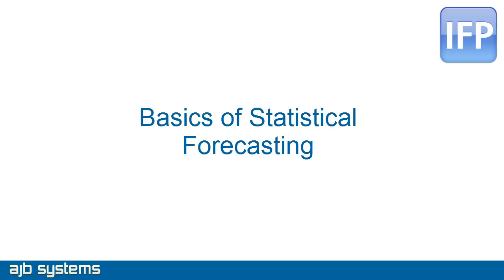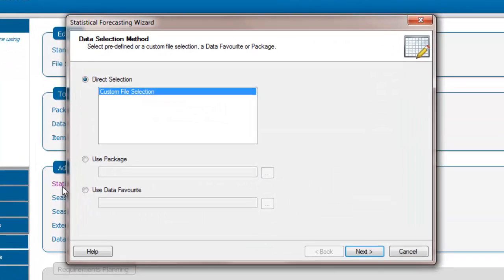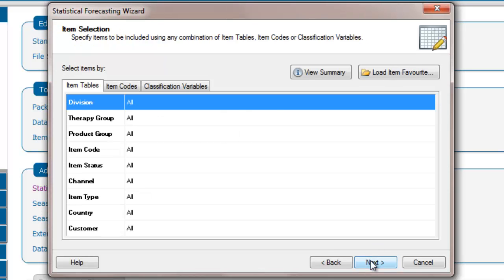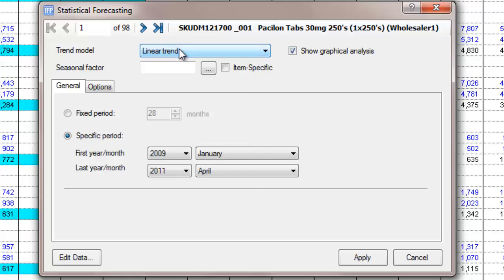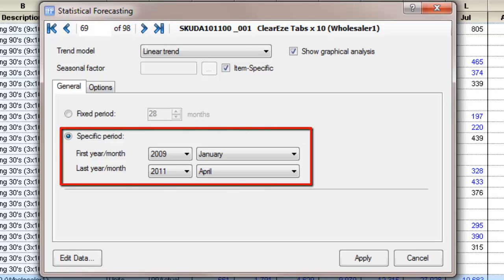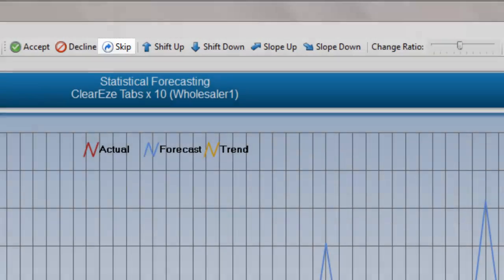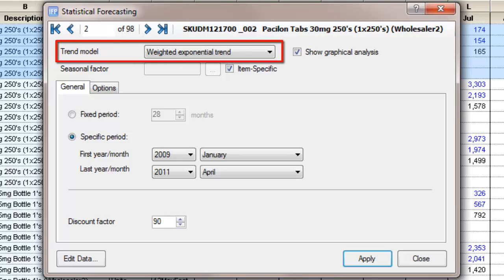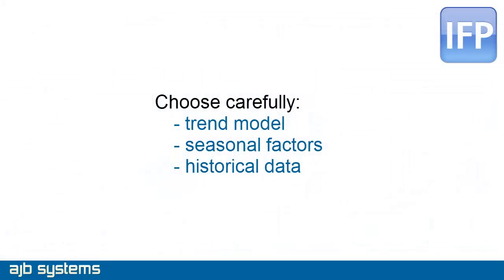Basics of Statistical Forecasting in IFP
This video tutorial gives an insight into basic Statistical Forecasting in IFP.
We look at Linear, Exponential and Weighted trend models, the Graphical Adjustment Toolbar and the use of Seasonal Factors.